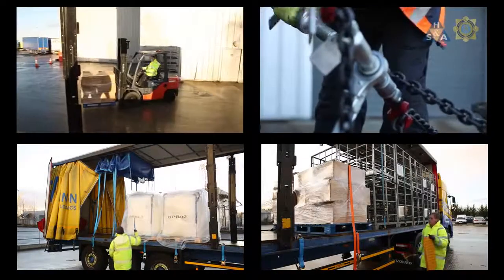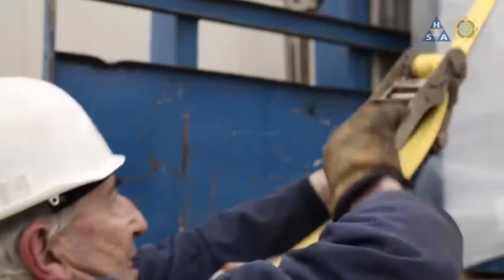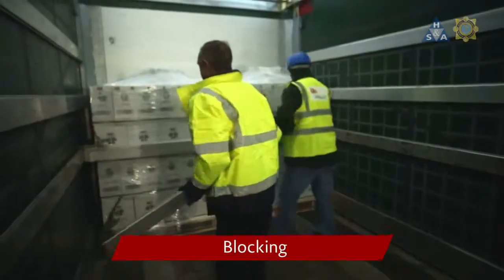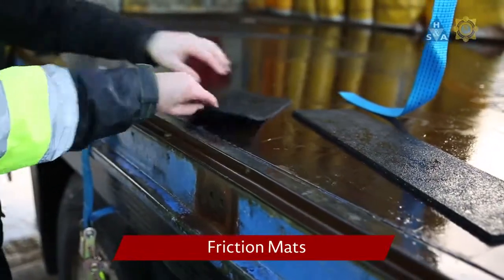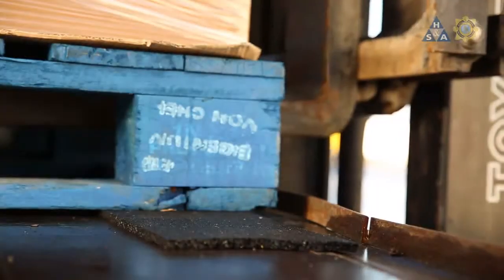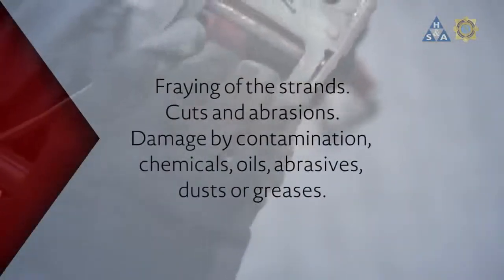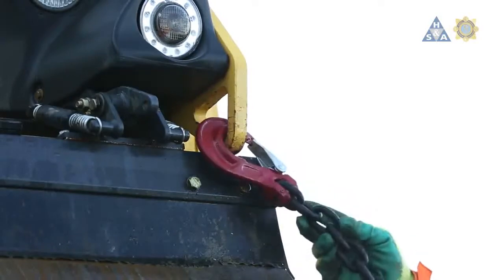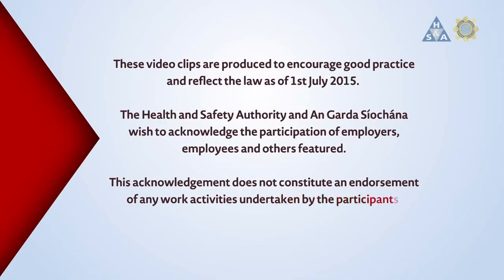Load Securing Equipment video 5 of 7 in series